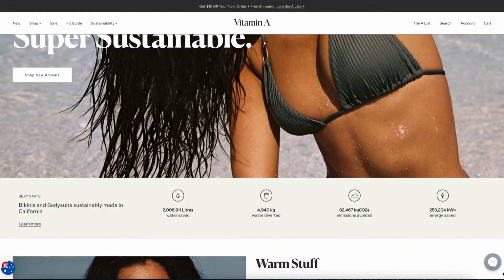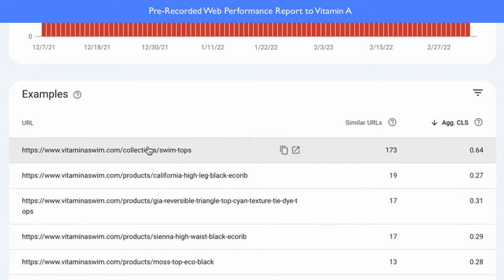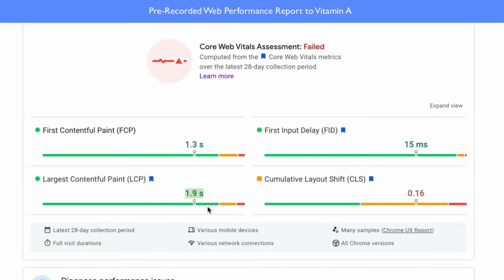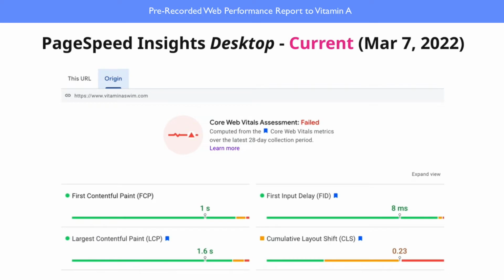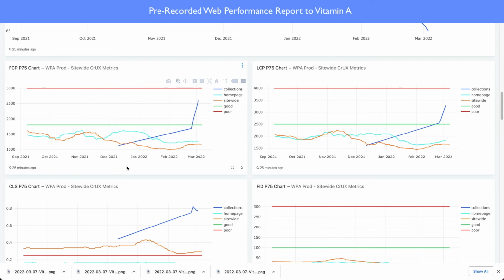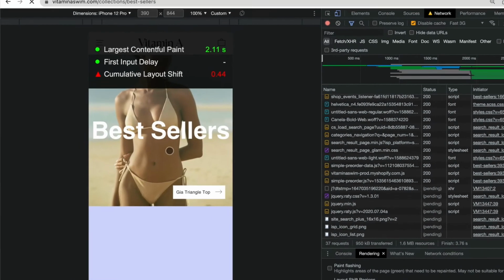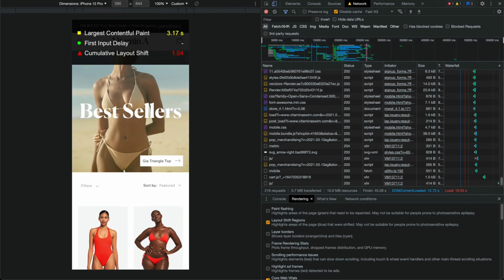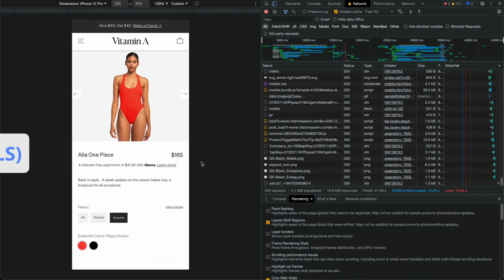How To Analyze Web Performance Metrics - Tips, Tools, and Shopify Site Example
Learn how to monitor and analyze your web performance using tools like PageSpeed Insights, Google Search Console, Chrome Dev Tools, and WebPageTest so you can better optimize the user experience for your Shopify store, or any other site.

If you want help analyzing and optimizing your site speed, check out our solution below!

Render Better automatically reduces site speed, allowing shoppers to browse and checkout faster, resulting in a better user experience and more sales.

Book a free 30-min call with one of our experts to assess your web performance and see how Render Better can optimize your